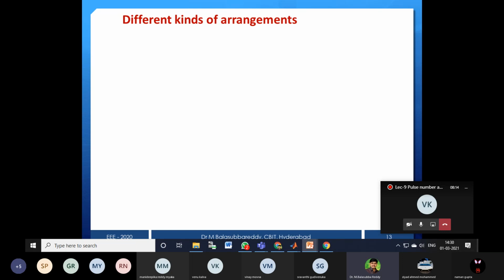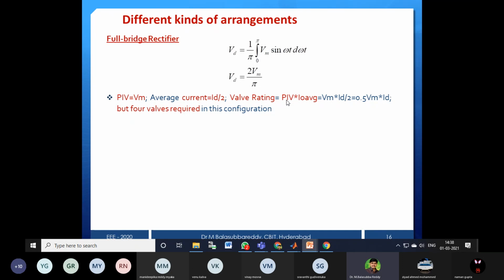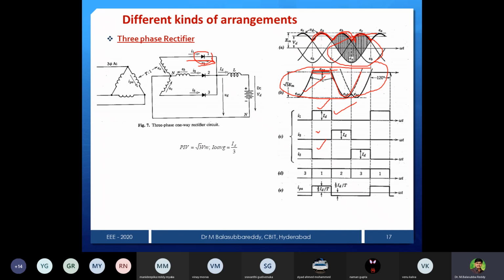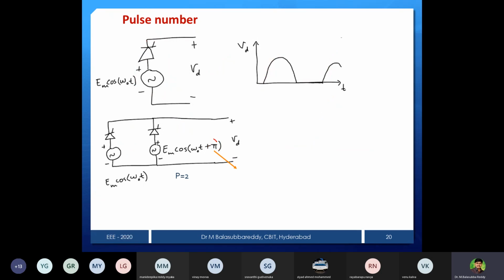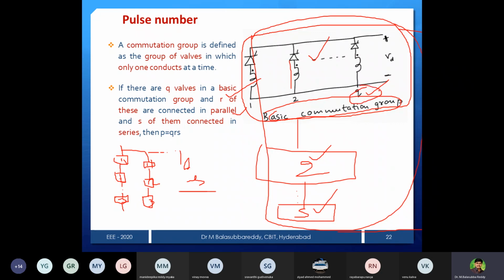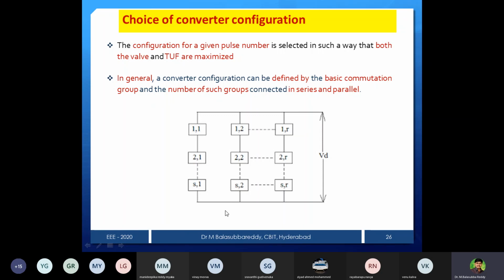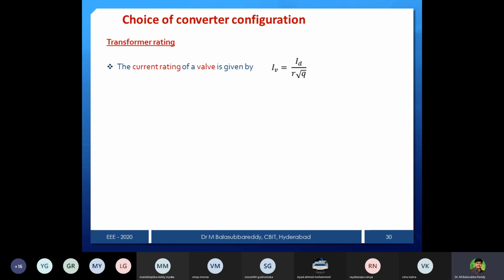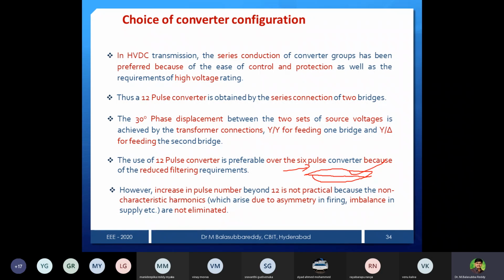Lec 9 Pulse number and Choice of converter configuration